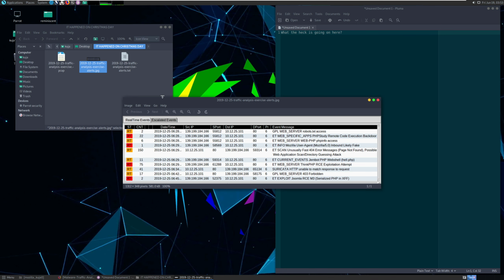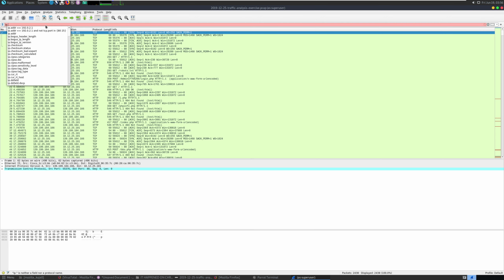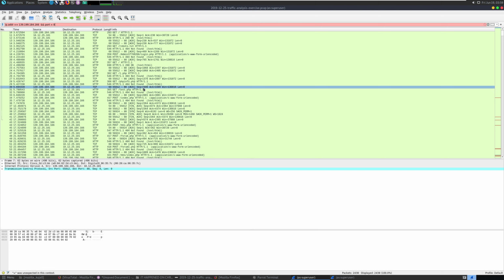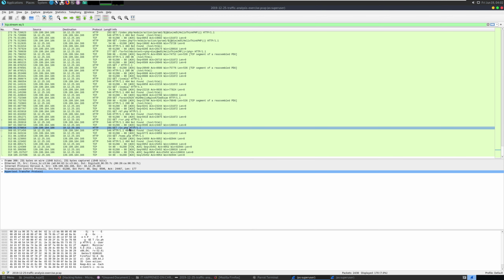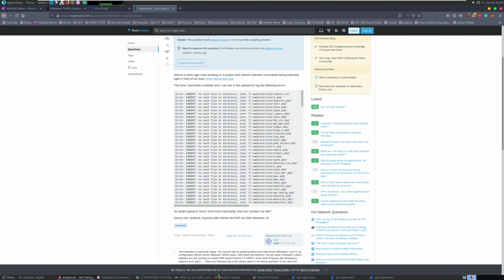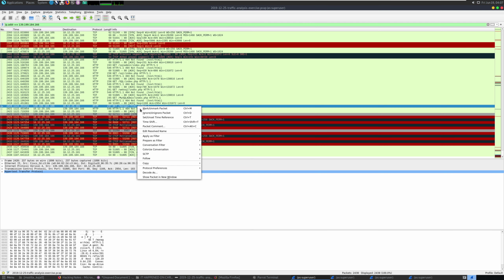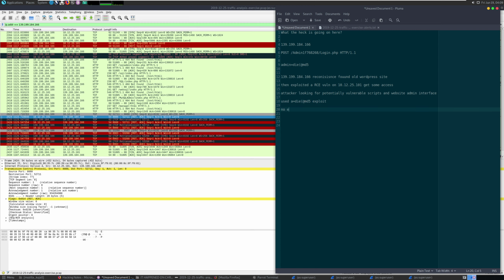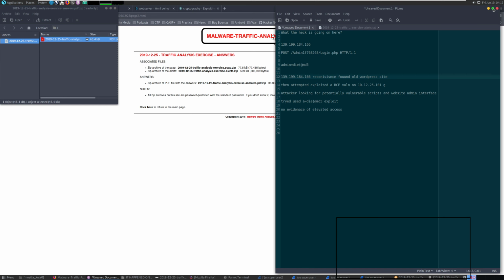Pcap Analysis #8 [It happened on Christmas day]